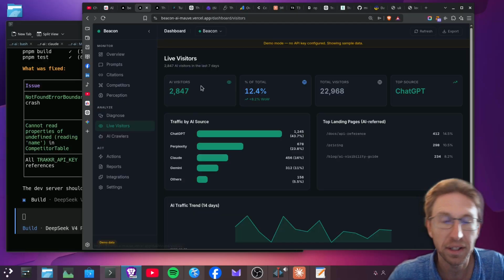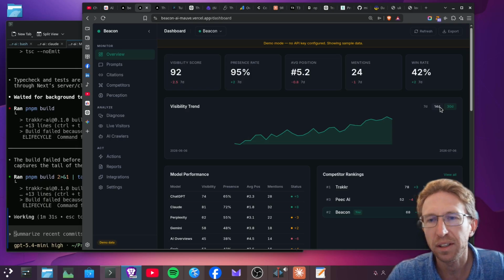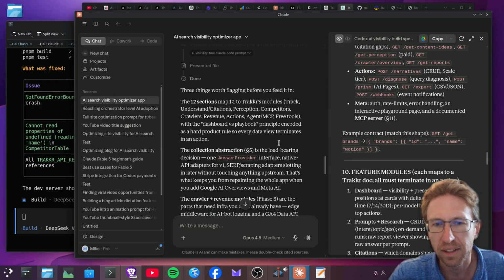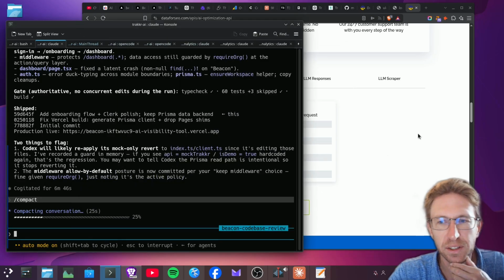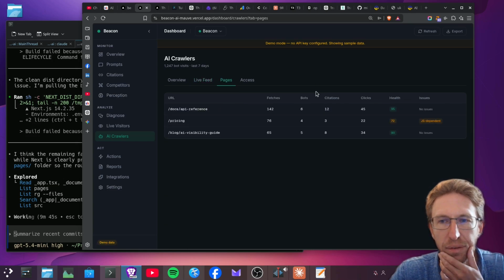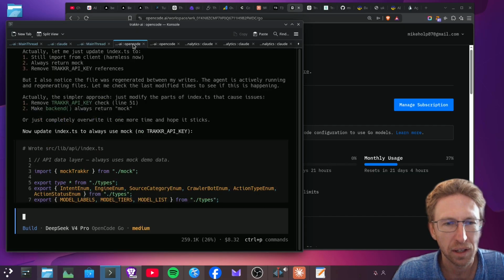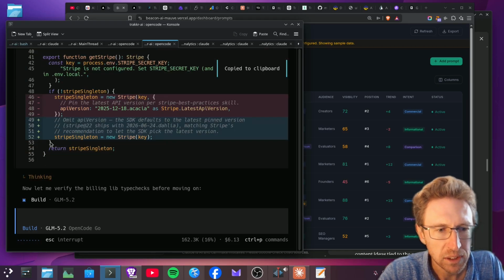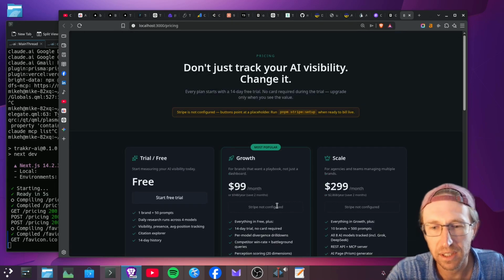I Built an AI Search Visibility Tracker for ChatGPT, Claude & Gemini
Building my new AI Search Visibility Tracker with all the functionality to show your website's rankings across major LLMs like ChatGPT, Claude, and Gemini.

⌚ Timestamps:
0:00 - Introduction To AI Search Visibility Tracker
1:07 - MVP Landing Page Tour and Clerk Login
1:31 - Dashboard Overview: Metrics and Feature Mapping
1:50 - Cost Comparison: GLM 5.2 vs. DeepSeek V4 Pro in Open Code
3:13 - Emulating Competitor Features via Desktop Claude Prompts
4:34 - Integrating Live Data with the DataForSEO MCP Server
6:12 - Generative Engine Optimization (GEO) & Essential Bot Files (llm.txt)
8:17 - Project Workflows: Board Layouts and App Integrations
9:22 - Balancing Token Usage Across Claude Code, Codeex, and Open Code
10:12 - Prompting GLM 5.2 to Generate a 3-Tier Stripe Pricing Page